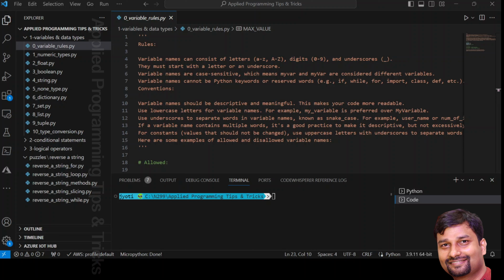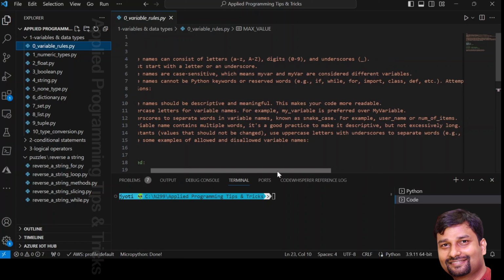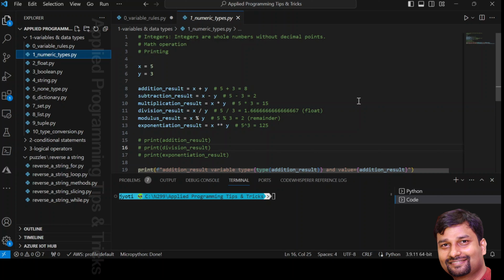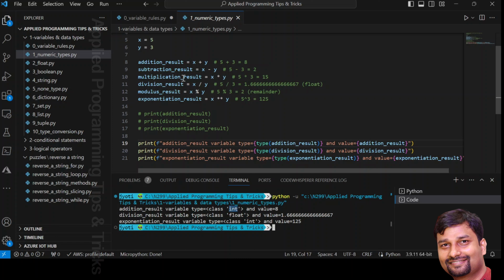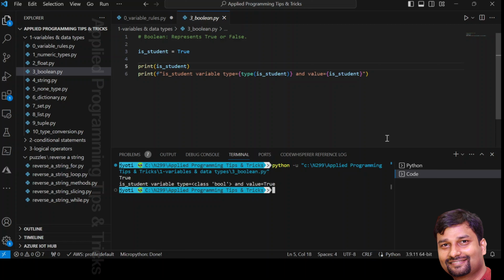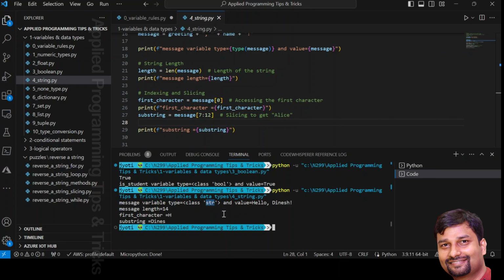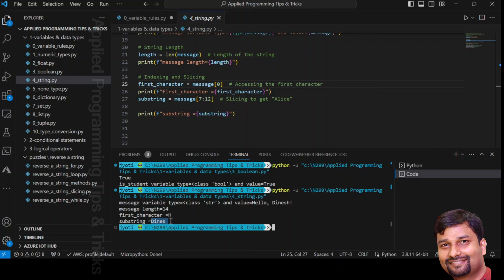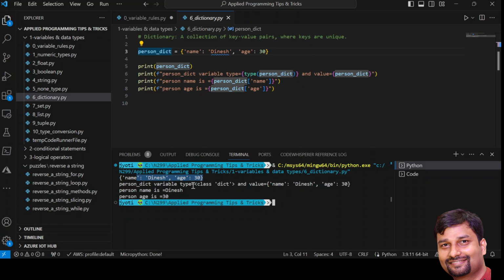Python Variables And Data Types | Python Tutorial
Python Variables & Data Types In Python | Python Tutorial l For Beginners | Python Programming

Uncover the secrets of Python variables and data types. Watch this explosive tutorial to become a Python wizard and write code with confidence.

🔥 Unlock the Power of Python Variables & Data Types! 🔥 Dive into Python's fundamental concepts and elevate your coding skills with this viral tutorial. Perfect for beginners, this video will make Python programming a breeze! 💻💡 PythonProgramming DataTypes CodingForBeginners"